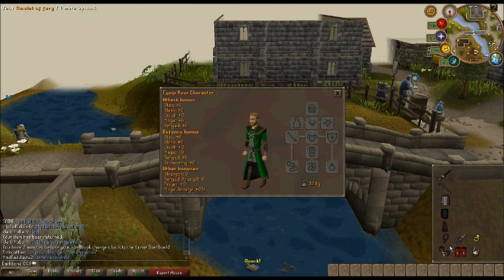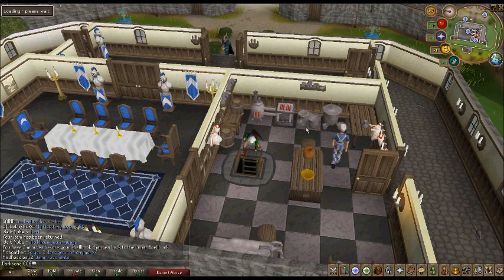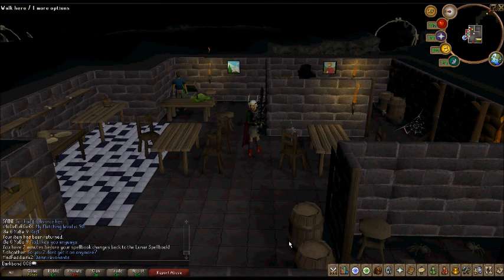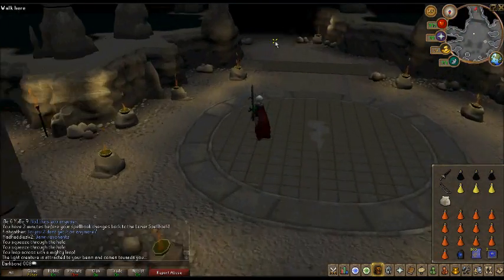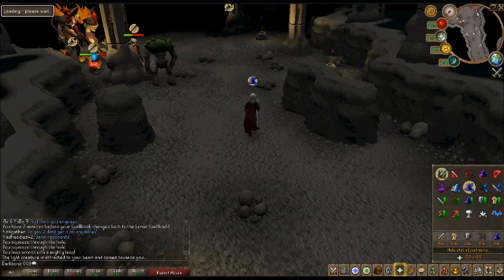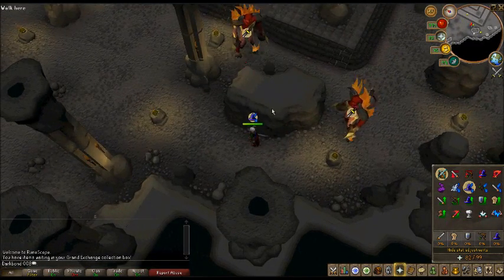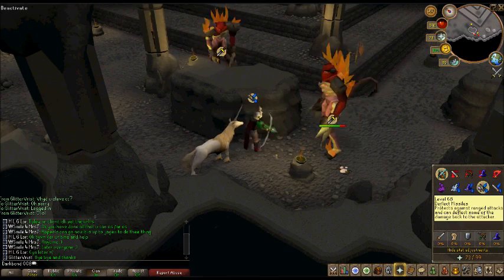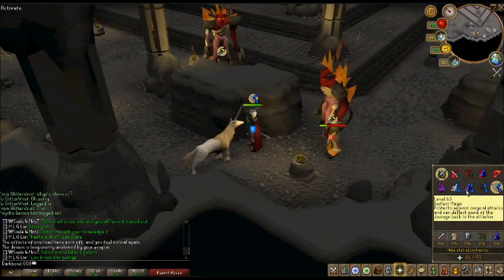Guide to Tormented Demons (with commentary)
Darkbond 008's video guide (with commentary) on how to set up for, and kill, tormented demons in RuneScape. You will be shown and talked through what gear to wear, what supplies to bring, and general info and tips from personal experience.

_____Legal Disclaimer_____
RuneScape is a registered trademark of JaGeX Limited. All comments by others are their own and I do not take responsibility for their actions. Consider this, free advertising

If you also make Runescape Videos, feel free to copy and paste my Disclaimer. Please give credit to Silentc0re.